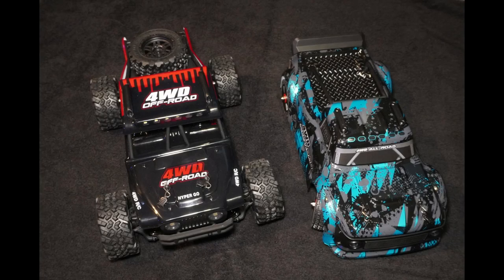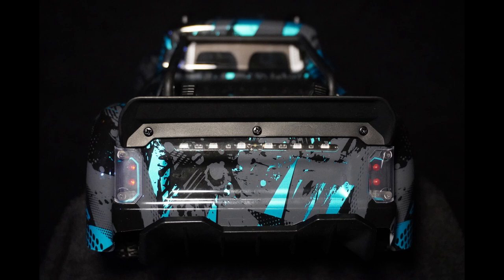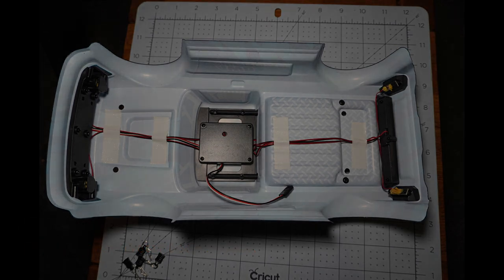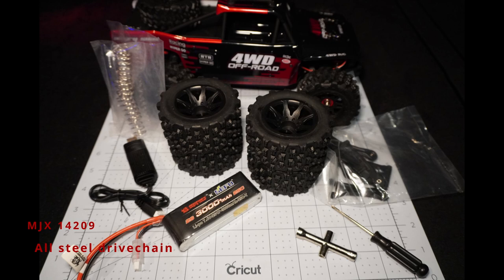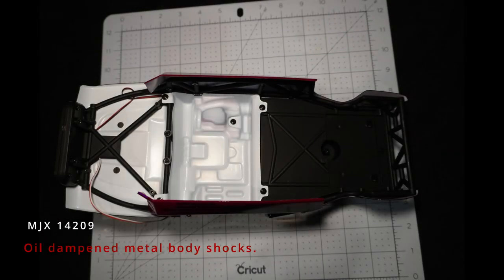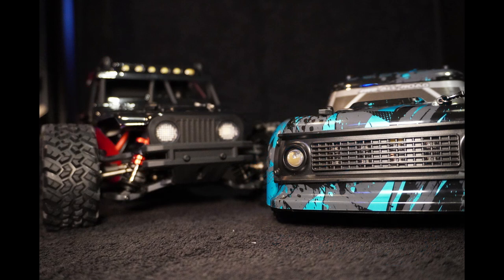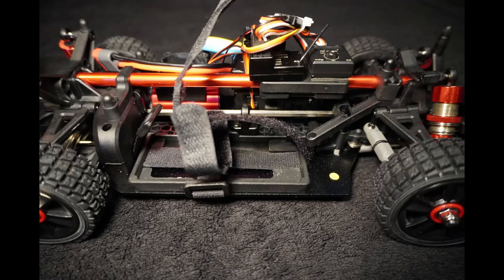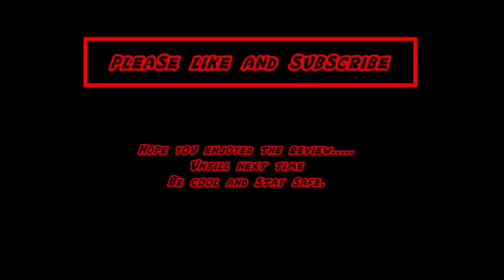MJX HYPER GO, comparison 14301 VS 14209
DOES WHAT IT SAYS! Review of everyday items and objects.
Short comparison video of the MJX  14301 and 14209 4x4 RC cars.